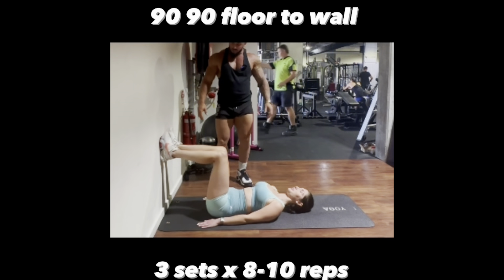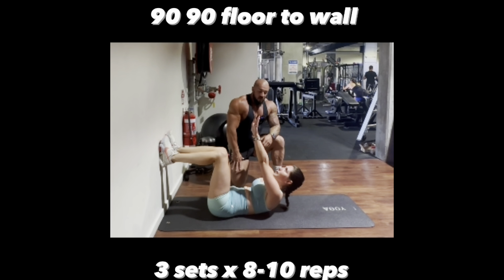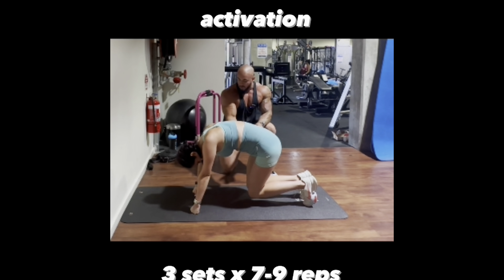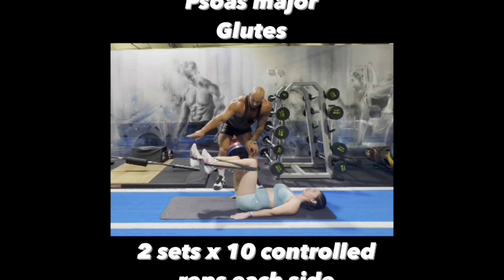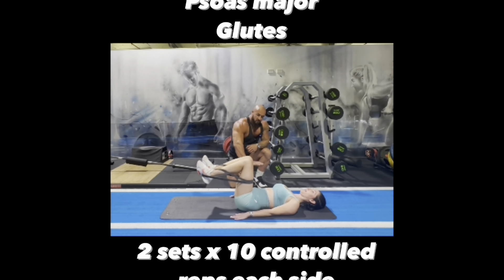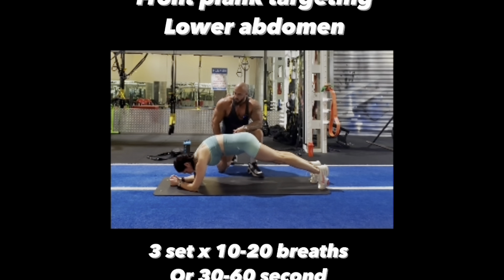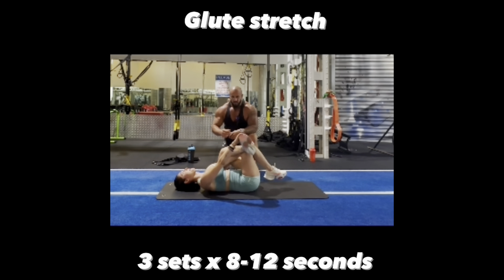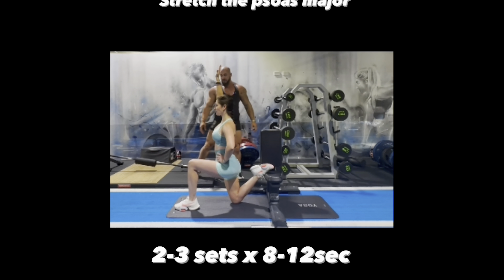Anterior Pelvic Tilt Rehab Exercises and Strertches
This video demonstrates a few rehabillitaion exercises and stretches nto help correct the Anterior pelvic tilt, otherwise known as hyperlordosis